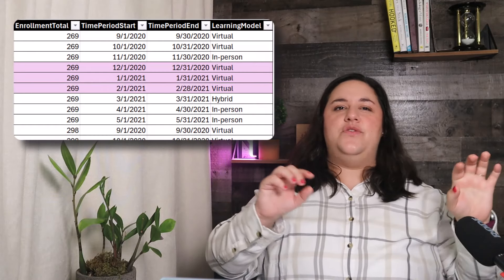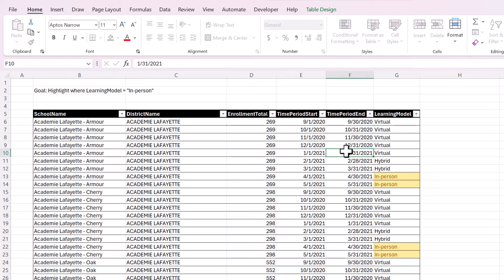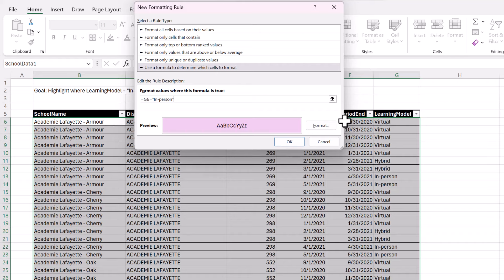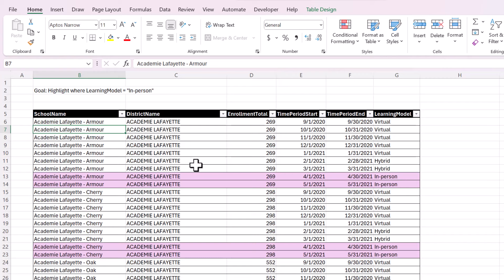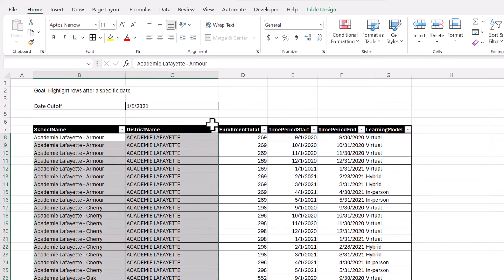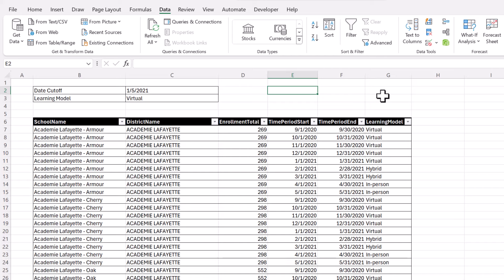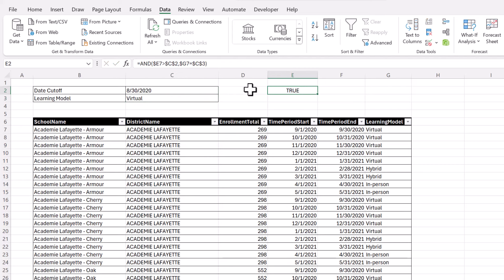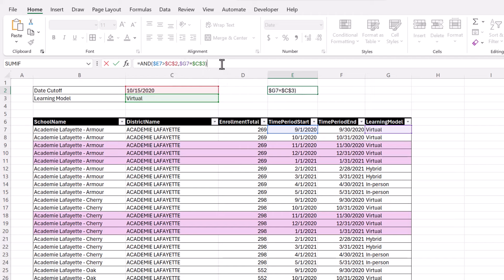Master Advanced Conditional Formatting | Step-by-step Excel Tutorial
Unlock the full potential of your Excel spreadsheets with this easy-to-follow tutorial on Advanced Conditional Formatting! Learn how to highlight rows based on a condition. Then expand that knowledge to apply to any formula you can think of!

00:00 Introduction
00:49 Simple Conditional Formatting
01:53 Highlight Entire Row
05:11 Dynamic Conditional Formatting
06:46 Highlight Based on a Date
07:52 Make Any Formula Work!